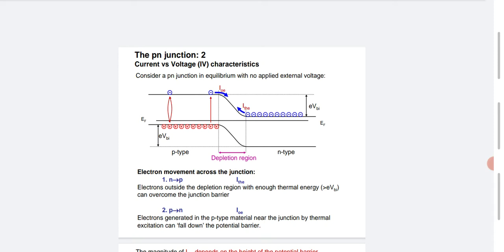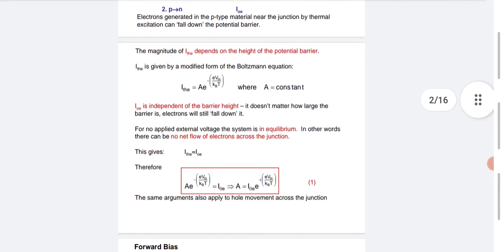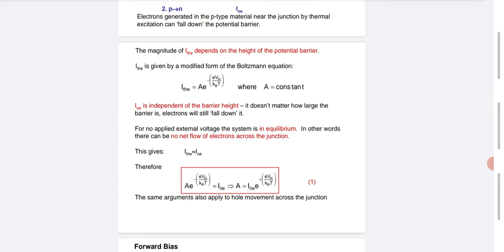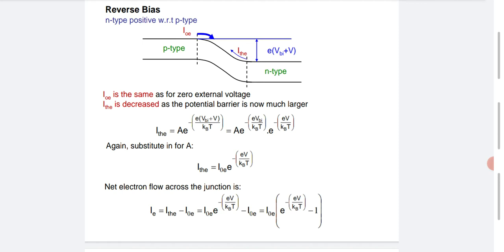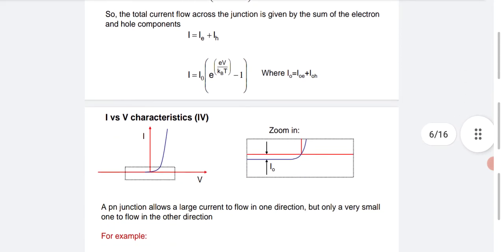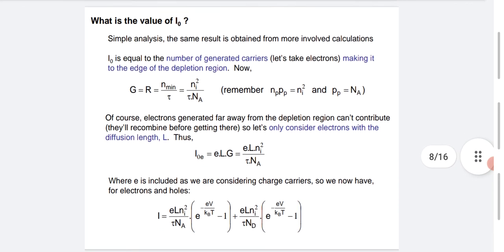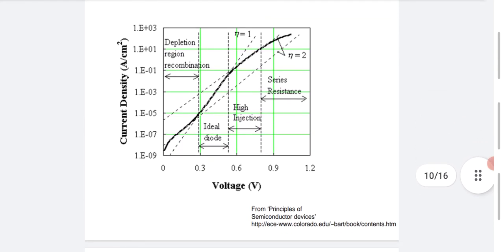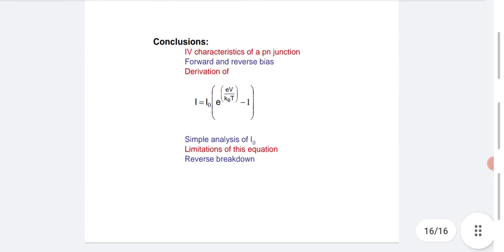Diode equation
Engineering Physics | Unit - IV